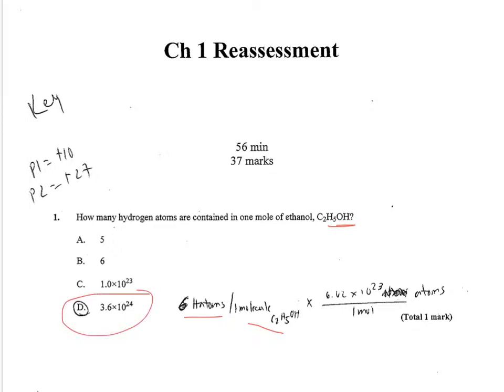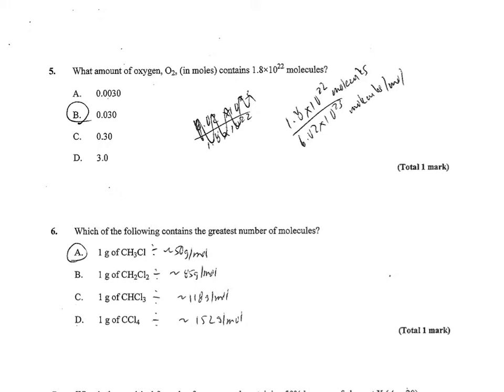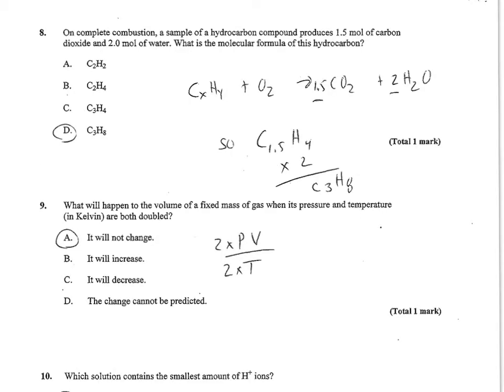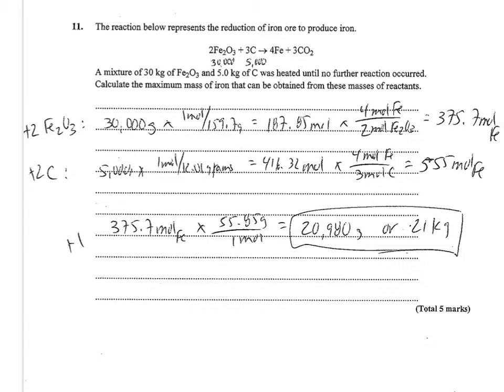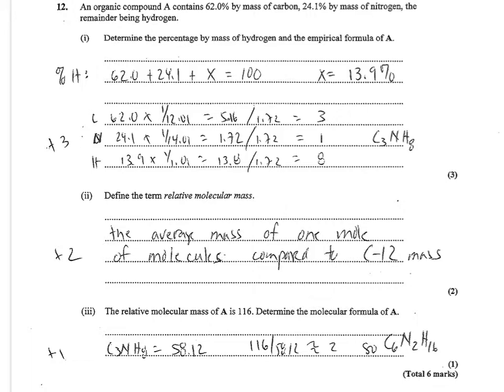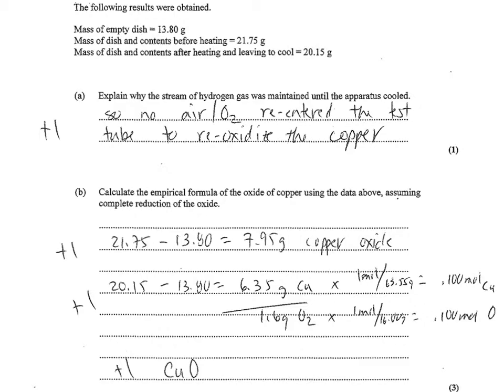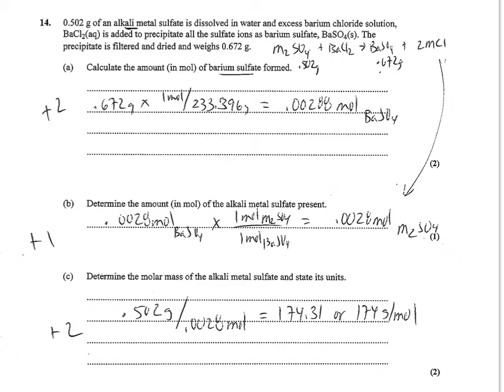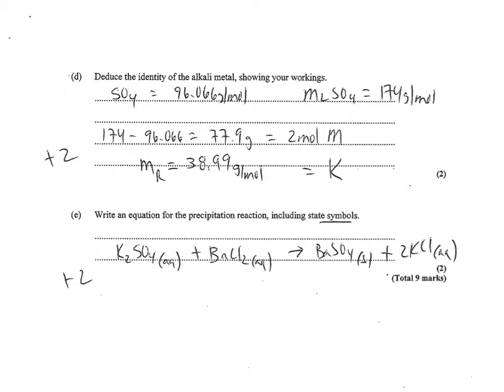ch 1 reassessment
goes over paper 1 and paper 2 problems for IB SL chemistry